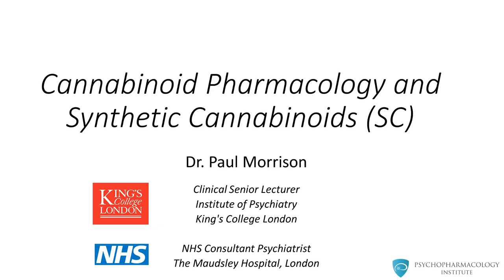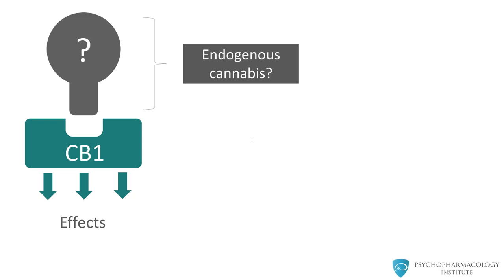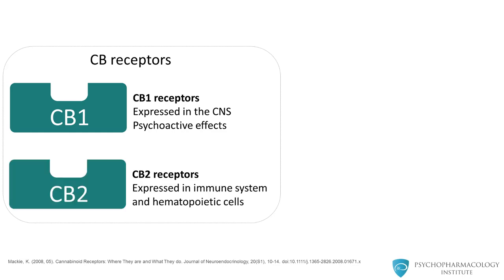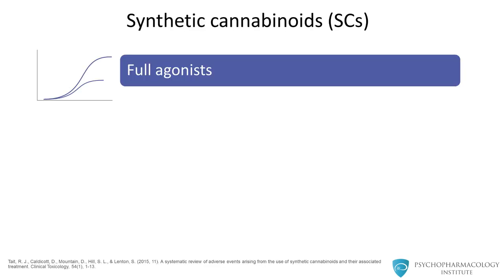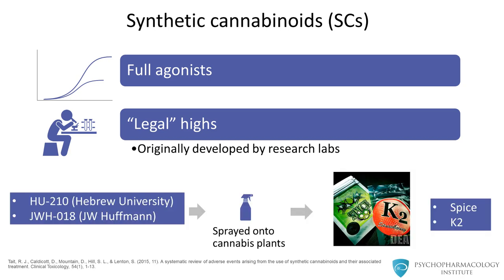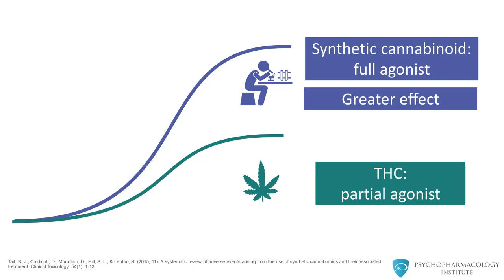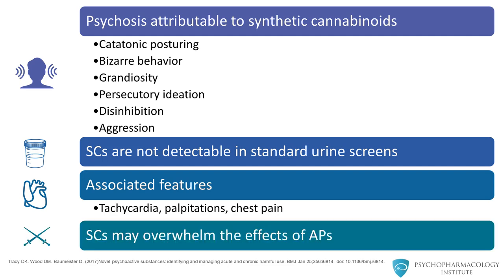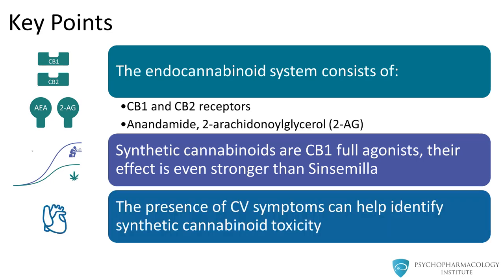Cannabis Pharmacology for Mental Health Professionals